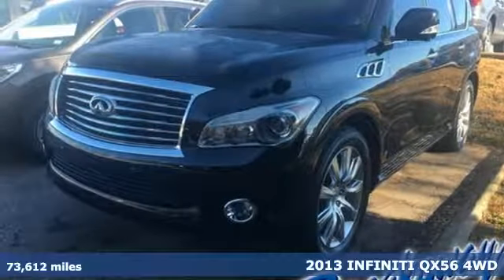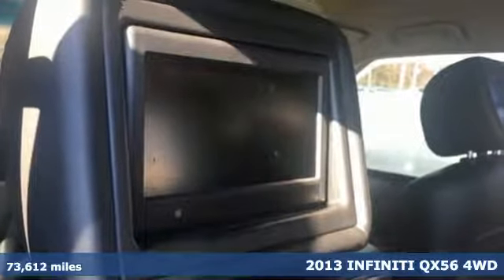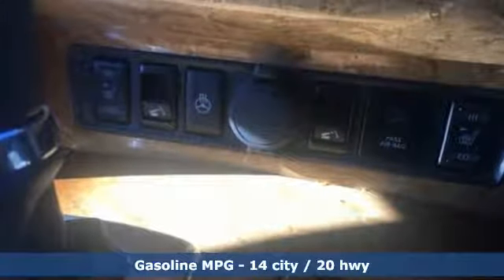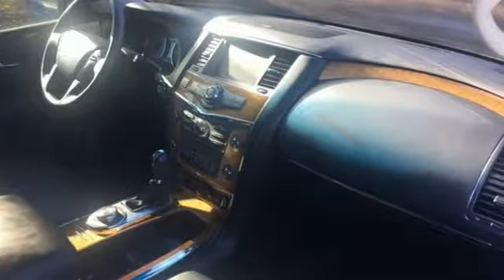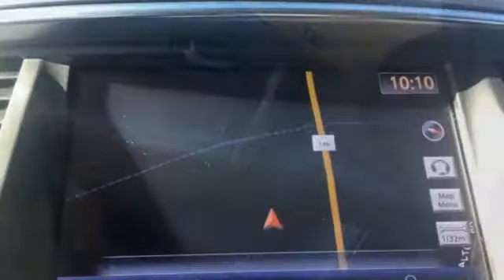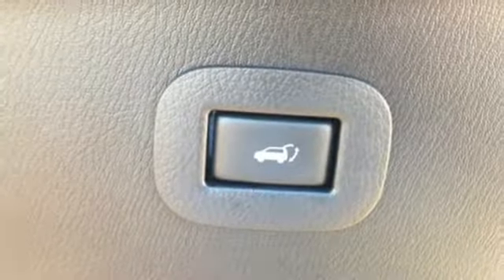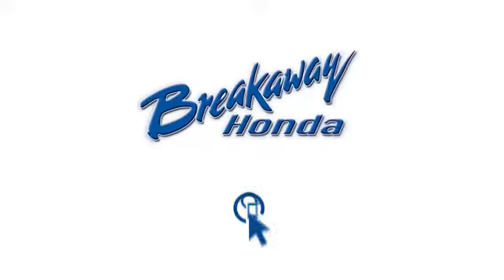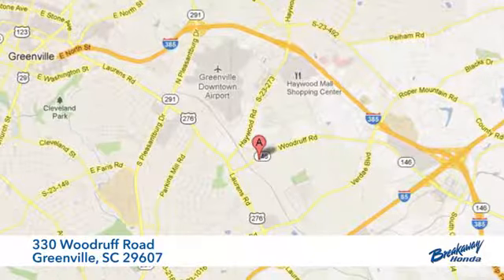Used 2013 INFINITI QX56 Greenville SC Easley, SC BP14815 - SOLD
Year: 2013
Make: INFINITI
Model: QX56
Trim: Base
Engine: 5.6L V8 DOHC 32V
Transmission: 7-Speed Automatic
Color: Black
Interior: Graphite
Mileage: 73612
Stock #: BP14815
VIN: JN8AZ2NE7D9061183
***Breakaway Honda*** Priced below KBB Fair Purchase Price! BLUETOOTH, Navigation System, Power moonroof. Clean CARFAX. Odometer is 15154 miles below market average!

Address:
330 Woodruff Road